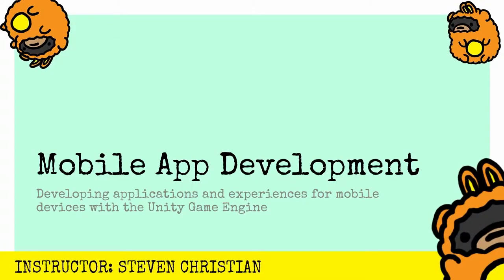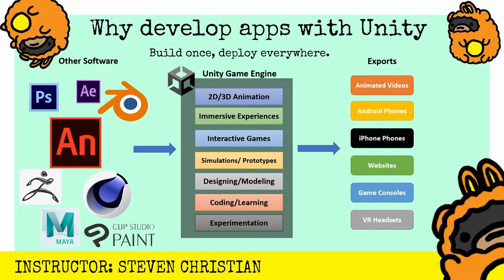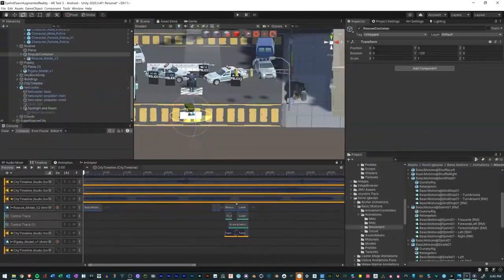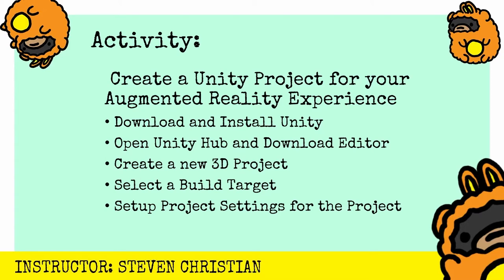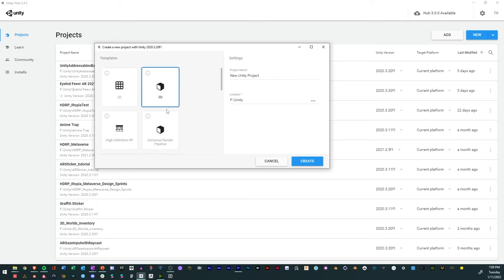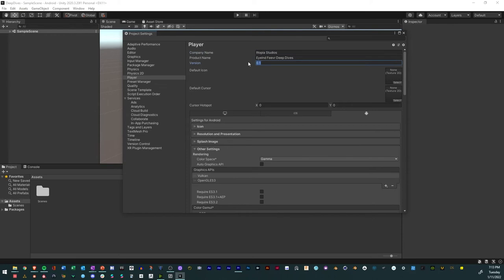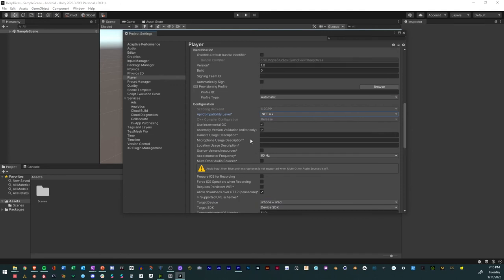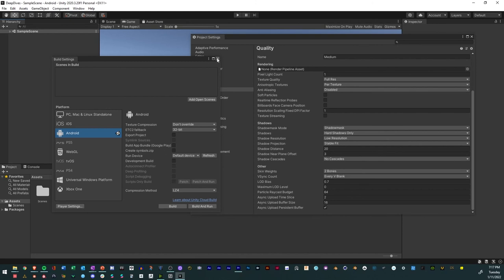How to make Augmented Reality Mobile Apps in Unity | Eyelnd Feevr Deep Dives | 001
How to make Augmented Reality Mobile Apps in Unity as I did for my app Eyelnd Feevr.
In this video, you will learn how I approached making an augmented reality app with the Unity game engine without having any prior app development knowledge. I literally had an idea, a computer, and the drive to create something. All I needed was the direction and time to explore and create.